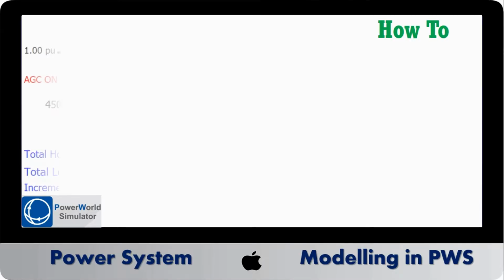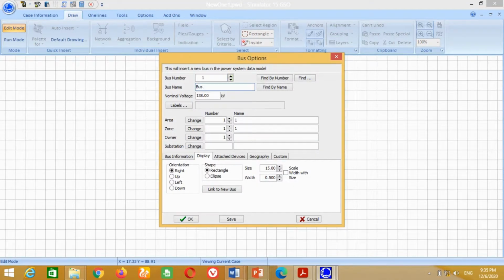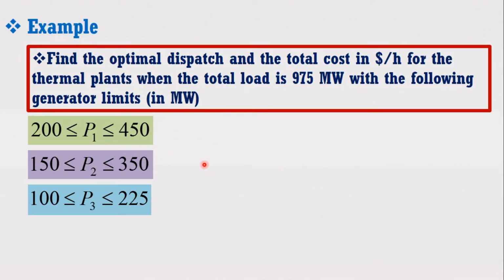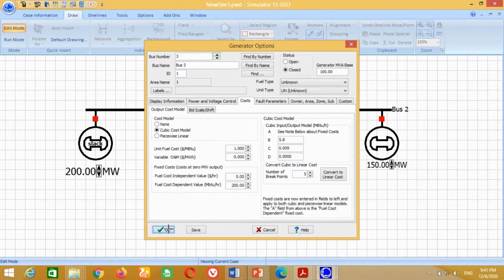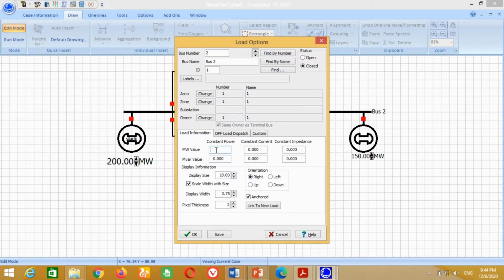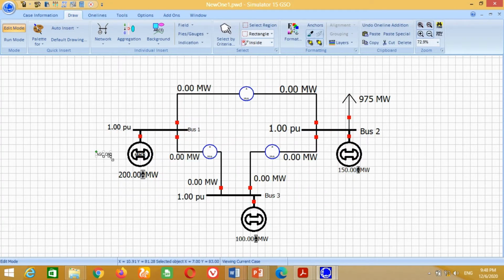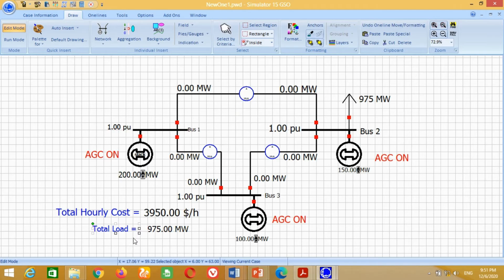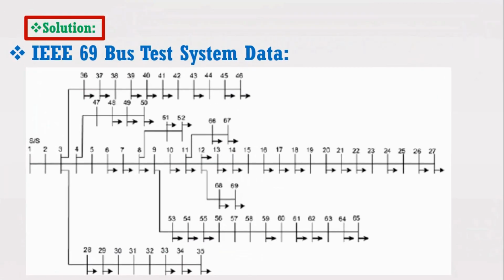How to Perform Economic Load Dispatch in Power World Simulator ? | Dr. J. A. Laghari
In this video tutorial,  how to perform economic load dispatch in Power World Simulator Software is discussed.
For this purpose, I have considered an example from the Book Power System Analysis by Hadi Sadat, Chapter 7, Example 7.6.
The mathematical solution of this example can be found from Hadi Sadat Book. However, For your convenience, I have uploaded the mathematical solution of this example in the form of pdf link here.